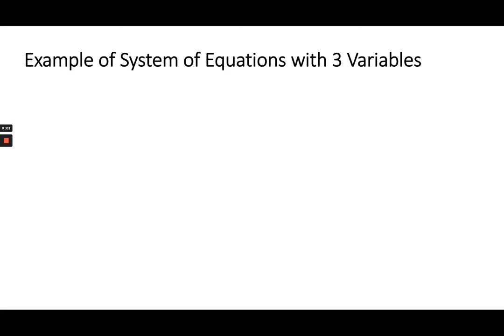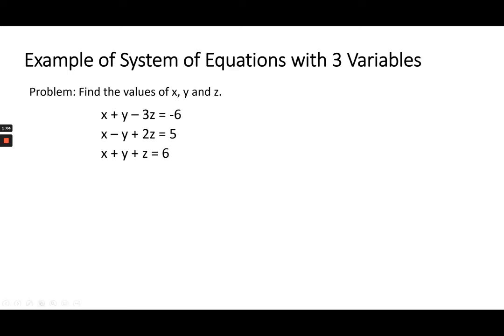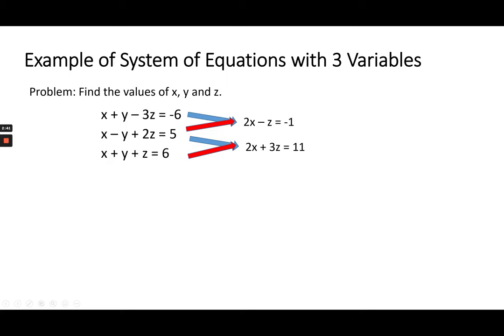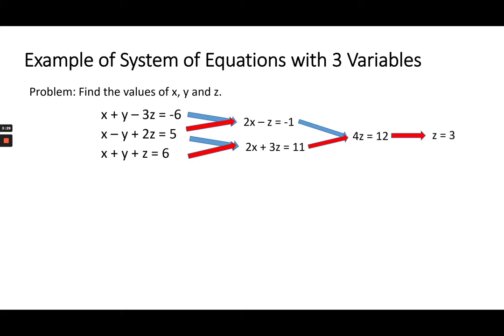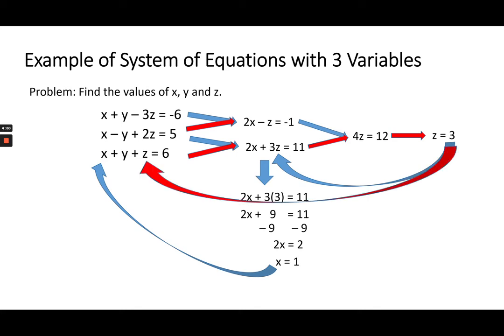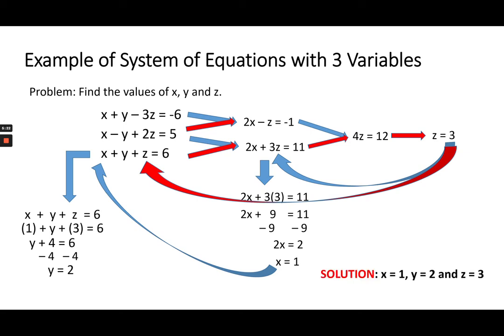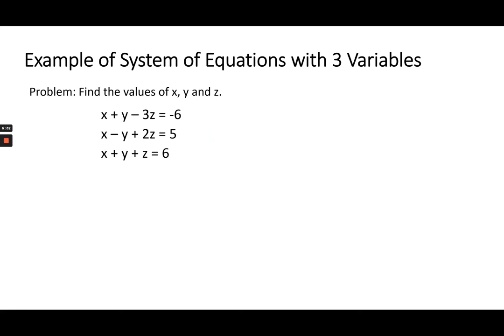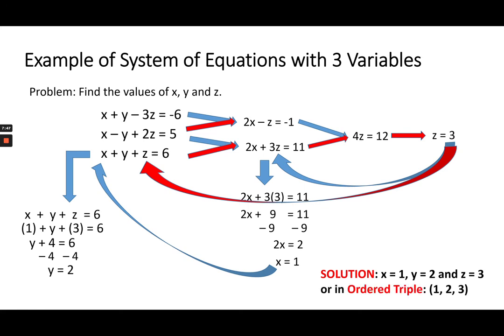Solving System of Equation with 3 Unknowns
Algebra 2 - Systems of Equations with 3 Unknowns